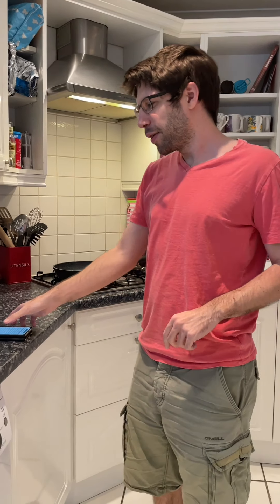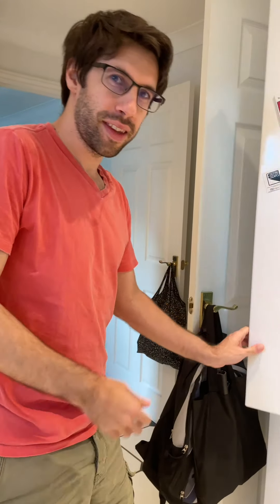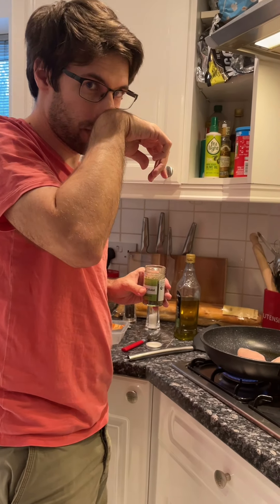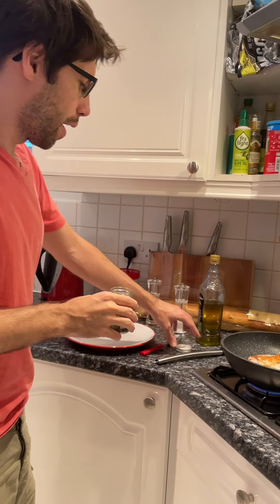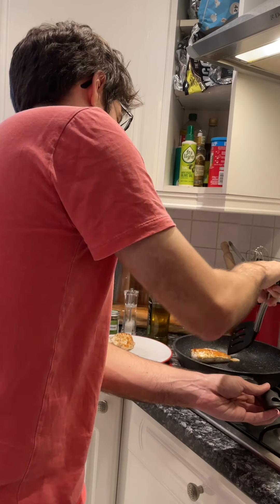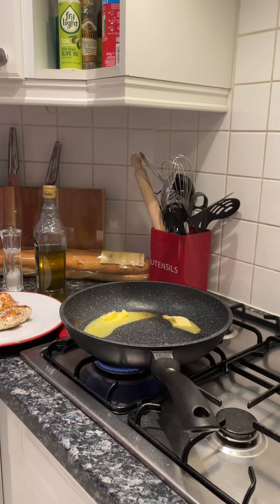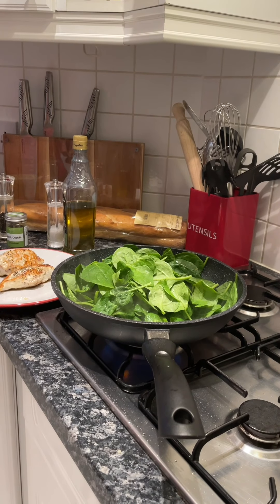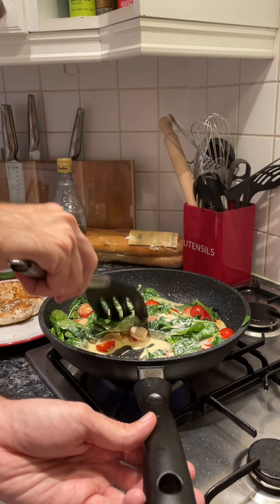Cooking with Liam Episode 1 - Creamy Tuscan Chicken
Watch Liam as he attempts to cook Creamy Tuscan Chicken (with some help from Cat)!